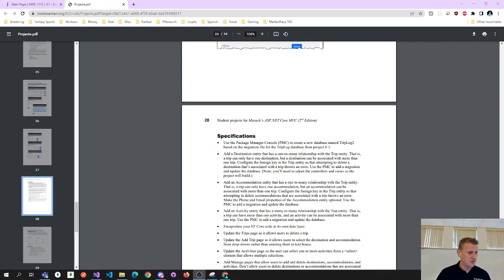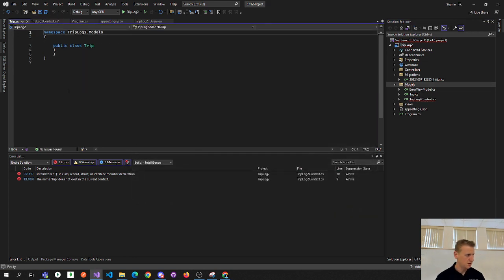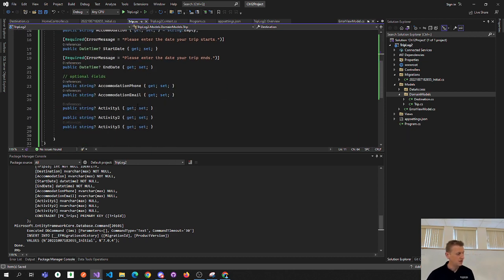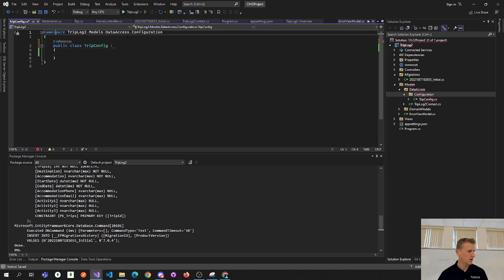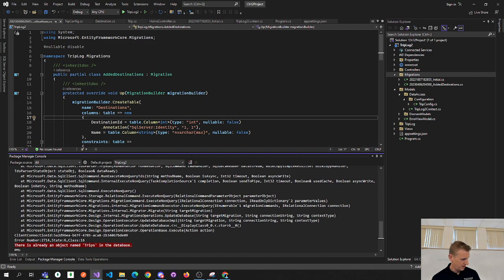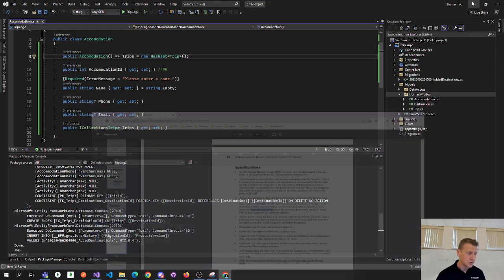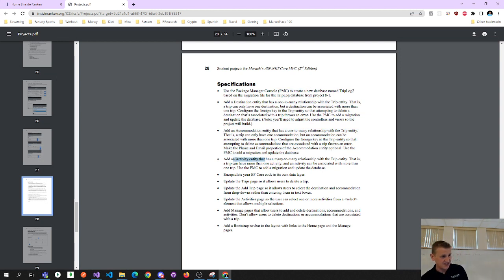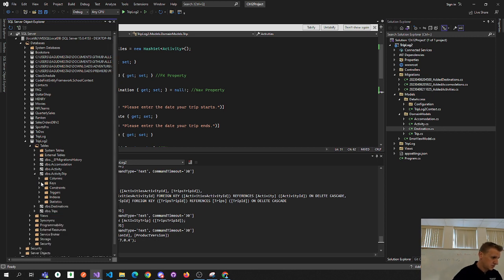Murach's ASP.NET Core MVC 2nd Edition - Ch12 Student Project Part 1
Working with Entity Framework Core